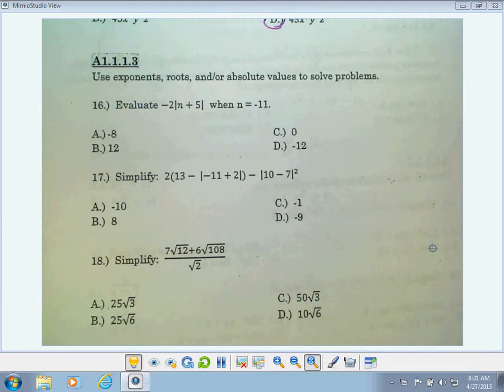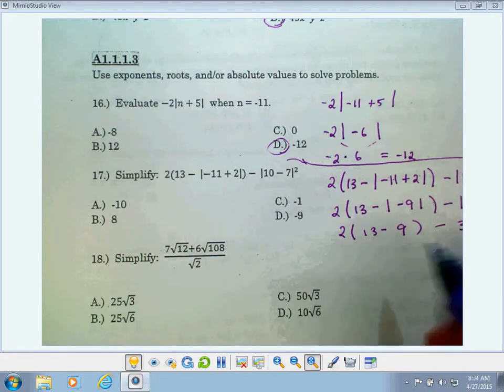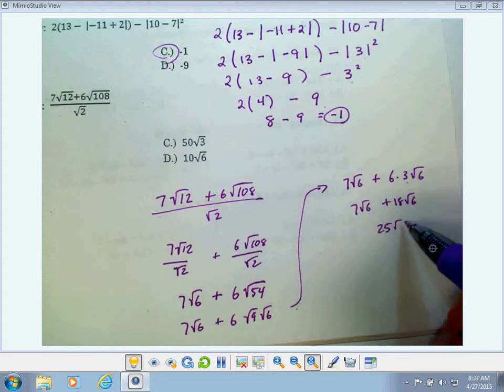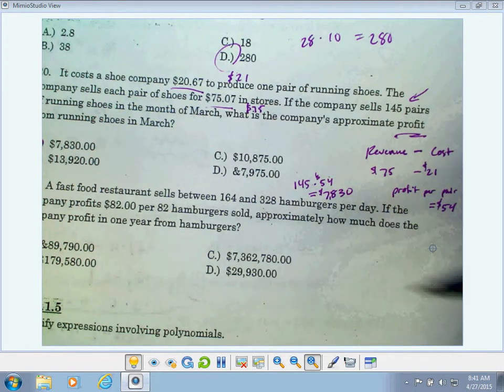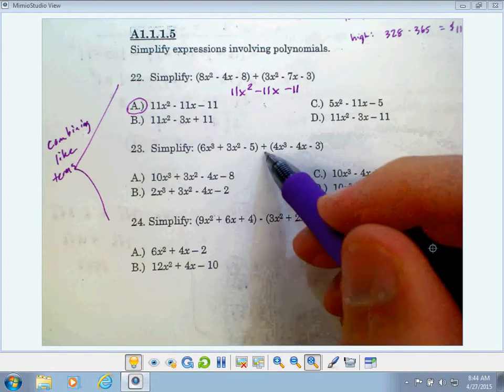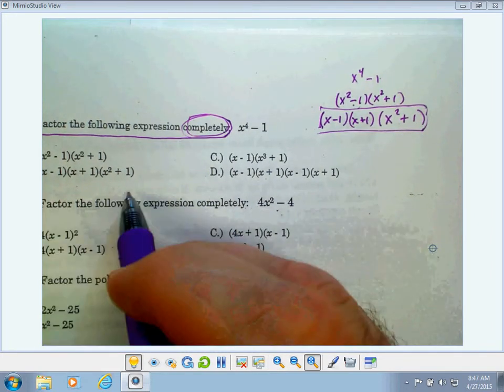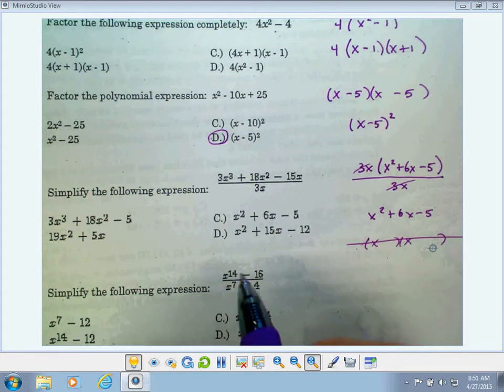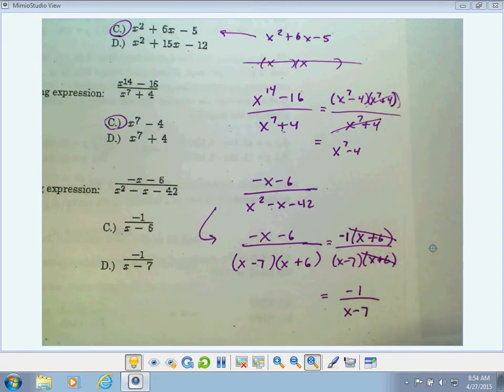Keystone Packet Review 16 30